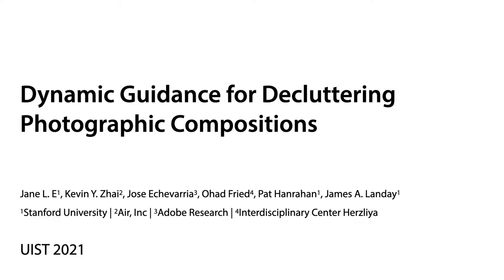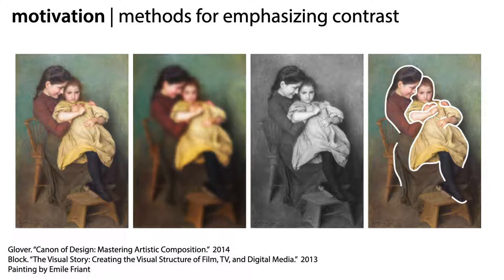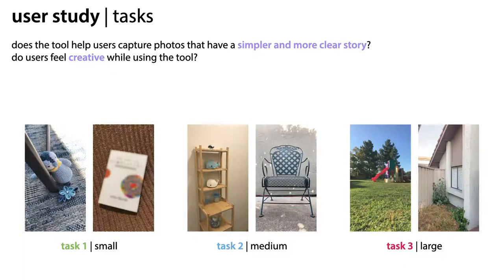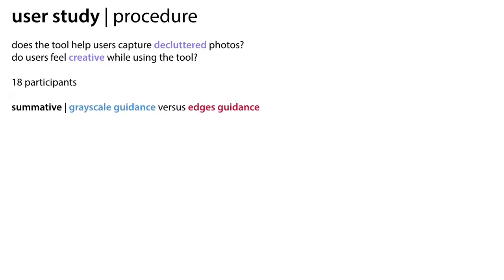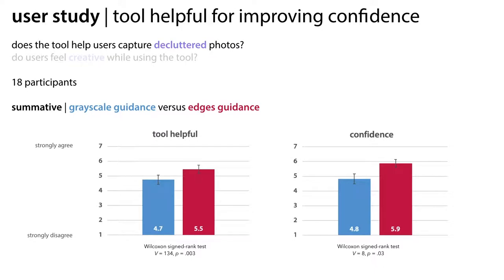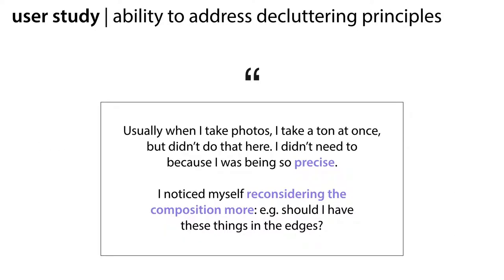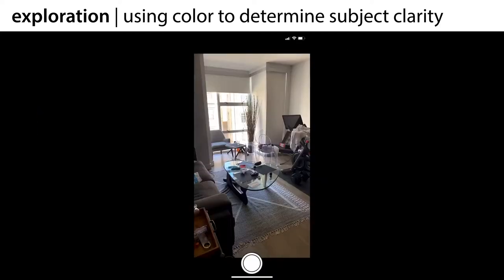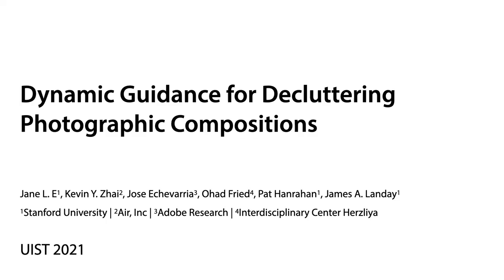Dynamic Guidance for Decluttering Photographic Compositions (UIST 2021)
Authors: Jane L. E (Stanford), Kevin Y. Zhai (Air, Inc), Jose Echevarria (Adobe Research), Ohad Fried (IDC Herzliya), Pat Hanrahan (Stanford), James Landay (Stanford)

Abstract: Unwanted clutter in a photo can be incredibly distracting. However in the moment, photographers have so many things to simultaneously consider, it can be hard to catch every detail. Designers have long known the benefits of abstraction for seeing a more holistic view of their design. We wondered if, similarly, some form of image abstraction might be helpful for photographers as an alternative perspective or "lens" with which to see their image. Specifically, we wondered if such abstraction might draw the photographer's attention away from details in the subject to noticing objects in the background, such as unwanted clutter. We present our process for designing such a camera overlay, based on the idea of using abstraction to recognize clutter. Our final design uses object-based saliency and edge detection to highlight contrast along subject and image borders, outlining potential distractors in these regions. We describe the implementation and evaluation of a capture-time tool that interactively displays these overlays and find that the tool is helpful for making users more confident in their ability to take decluttered photos that clearly convey their intended story.